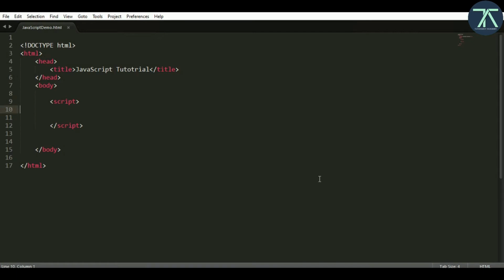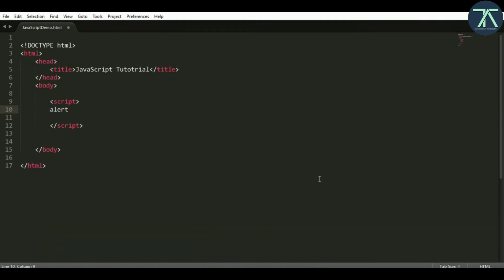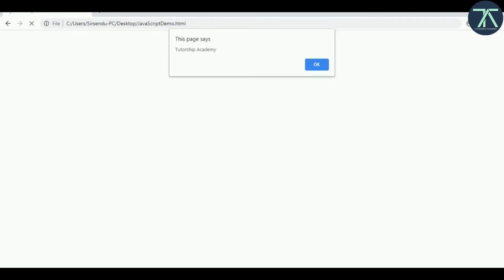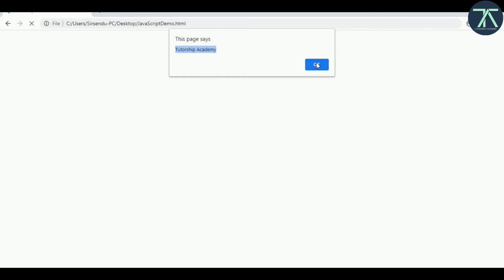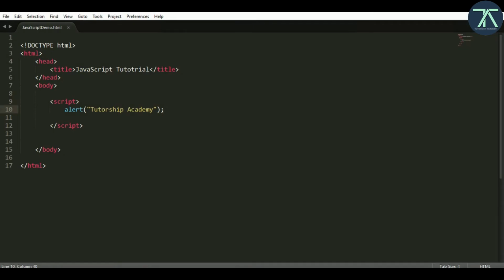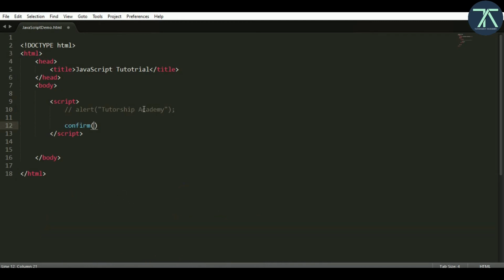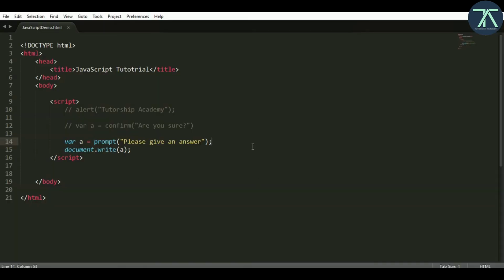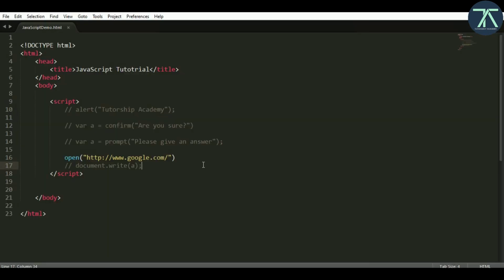19. Window object in JavaScript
Learn about all the available methods in Window object in JavaScript